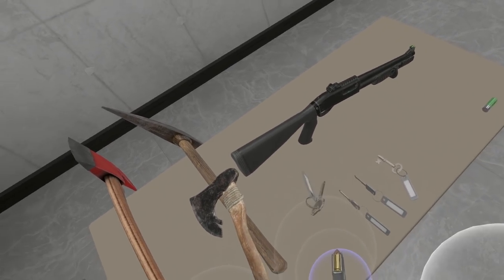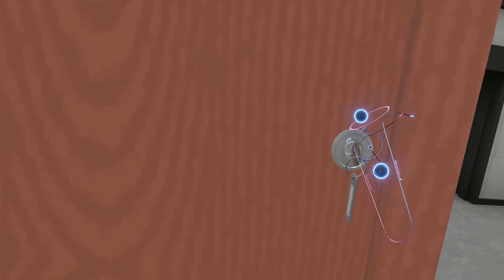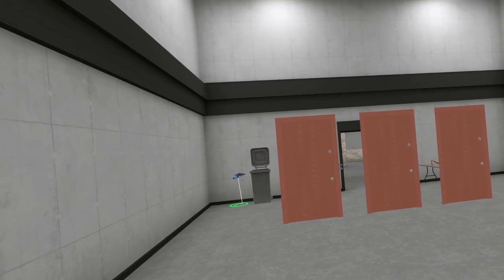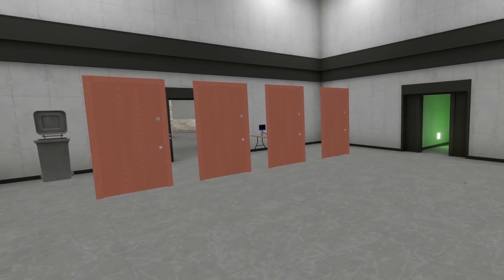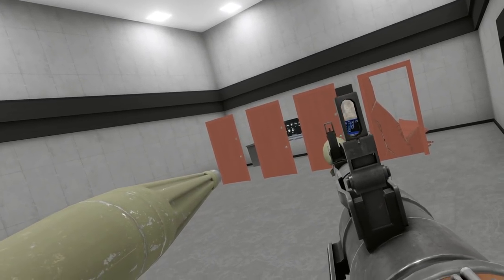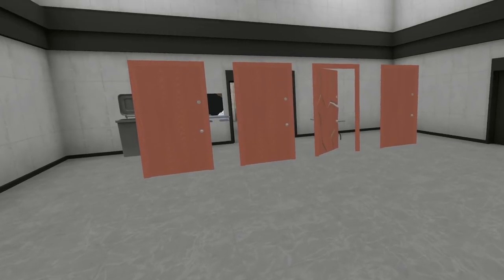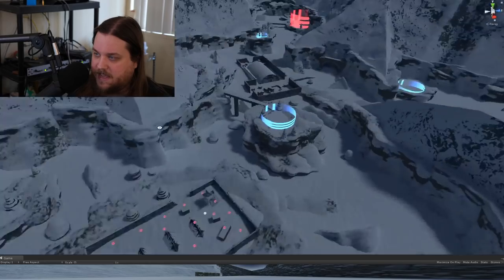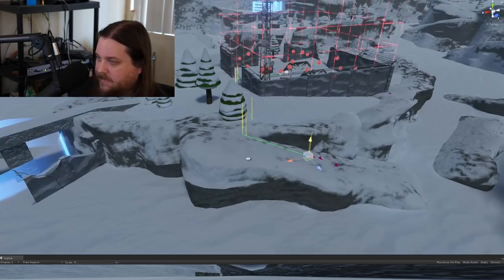H3VR Early Access Devlog: Moar Door Breaching Sim Progress!